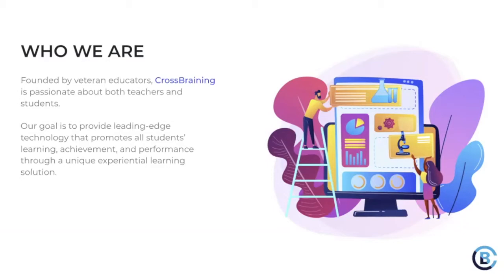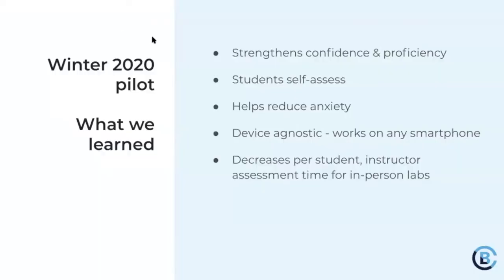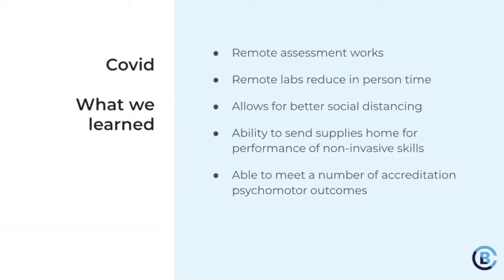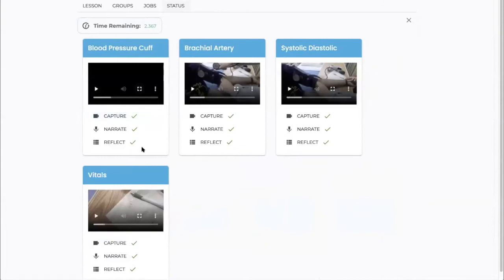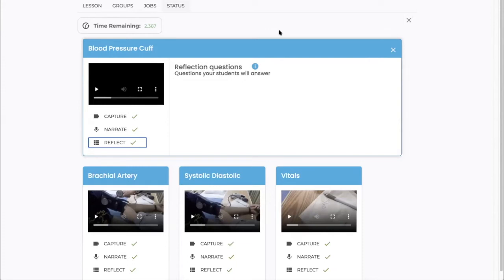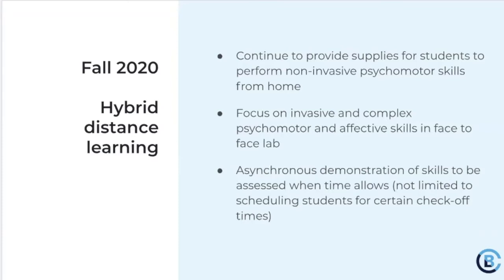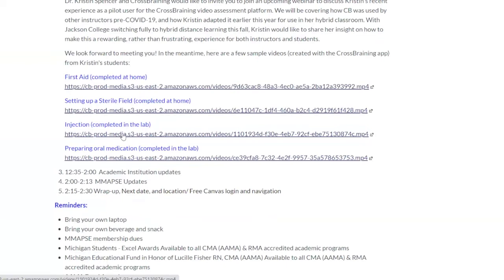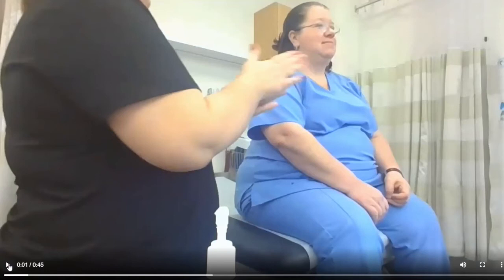Higher Ed CrossBraining Health Sciences Webinar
In this webinar, a medical assistant professor talks about how she uses CrossBraining to run labs, make students more confident, and remotely assess in a post-COVID world.